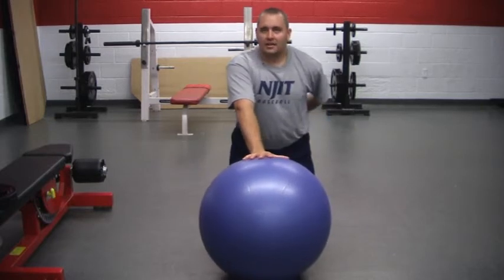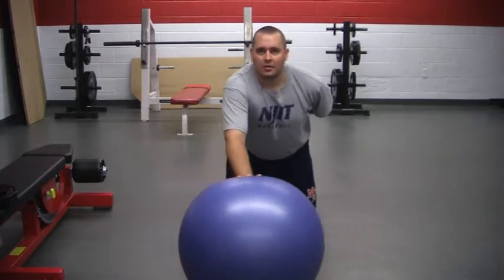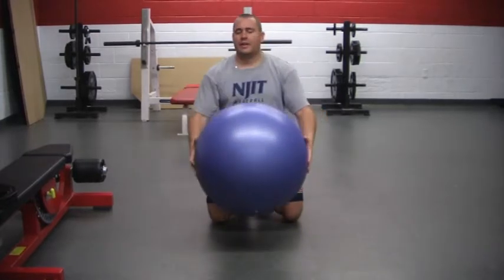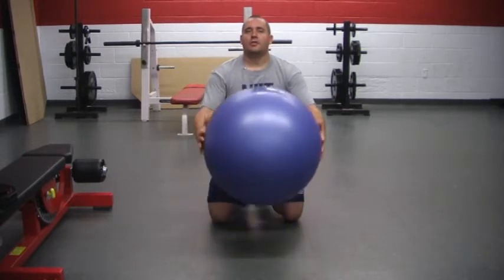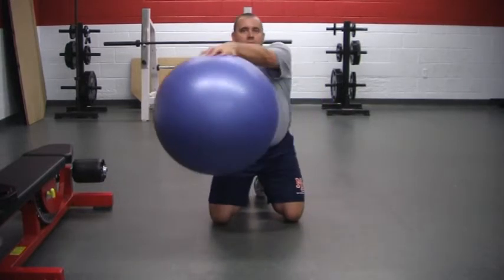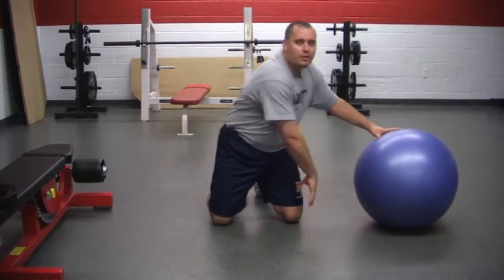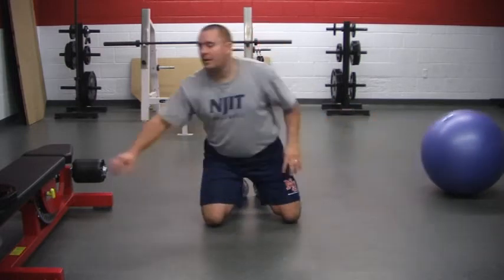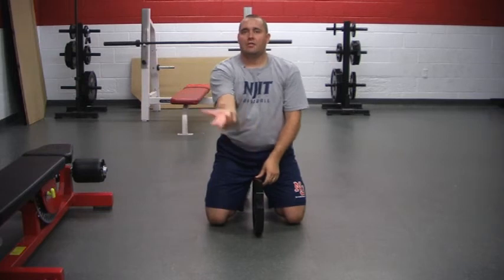Shoulder Training Series, Vol 4